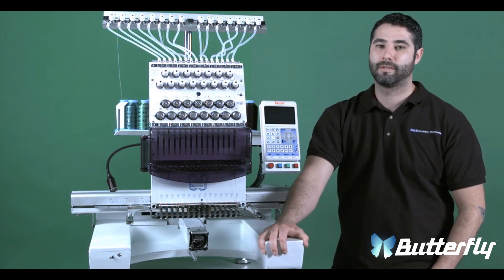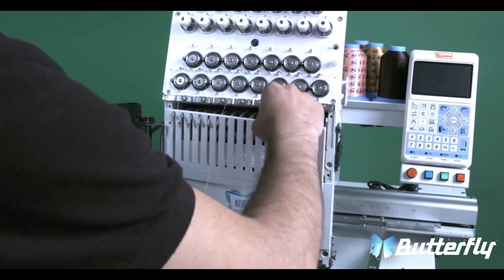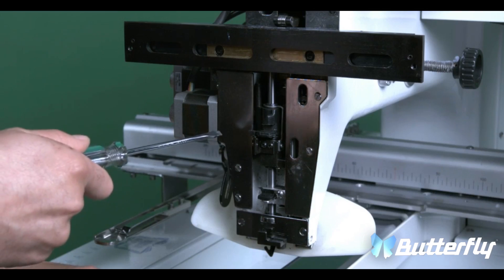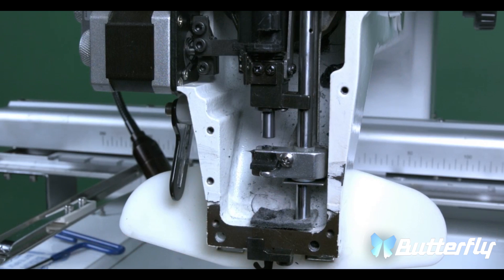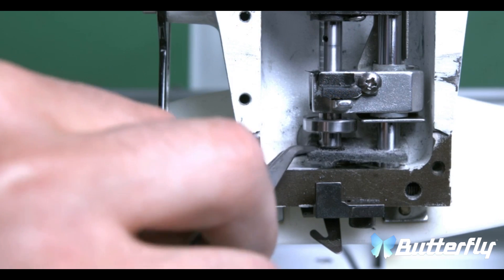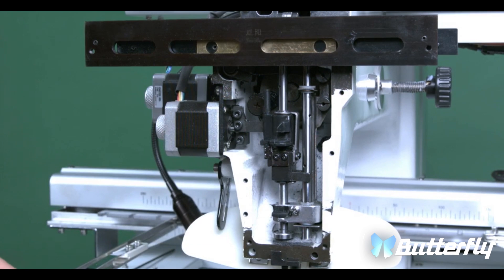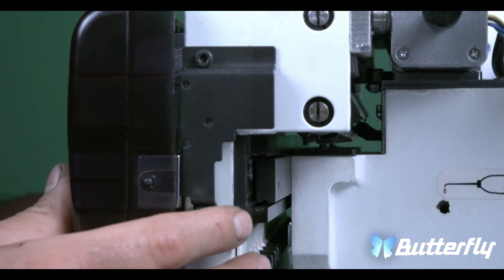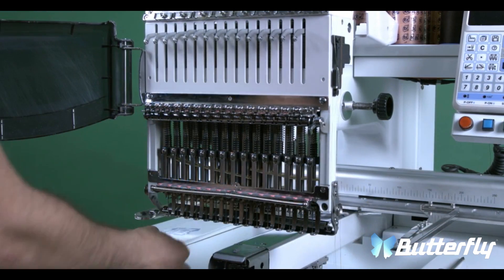Ch 8: Replacing the Reciprocator - Butterfly EMB Tutorial Series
How to replace the reciprocator on your Butterfly Embroidery machine (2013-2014).  This video will show taking the head off, swapping out the part, and putting the head back on the machine;  this video is adequate to use as a general video on removing and replacing the head.

The reciprocator can be damaged by hitting a hoop with the needle, for instance.  In most cases however, the strength is such that it will force the needle to penetrate right through the hoop and then do it some more;  do trace your designs and be extra careful with any new design or tight hoop size.

Older Butterfly models (2012-earlier) have small differences, particularly in the wiring and the horizontal linear bearing; but is very similar overall.  Take pictures of the disassembly process if your machine is different.

It is recommended to change out the entire reciprocator (plastic plus encasing metal brackets, the entire module as shown in video), as there may be small height or shape differences if trying to disassemble it and trying to move the plastic part alone to the old bracket.